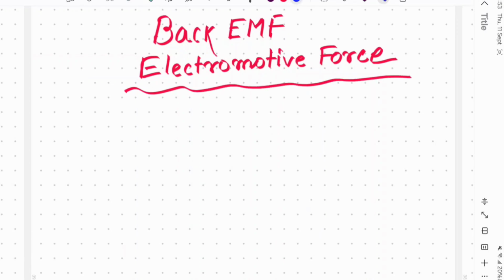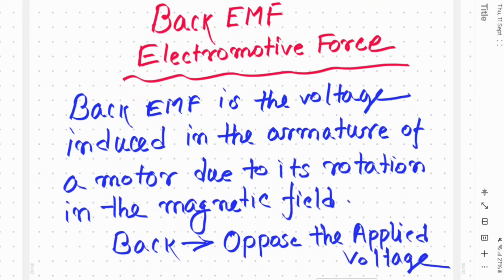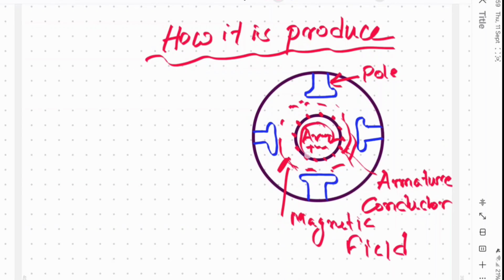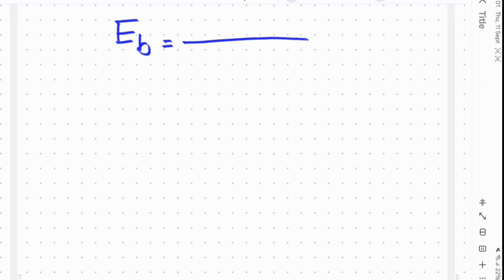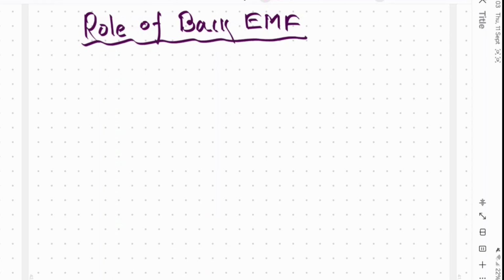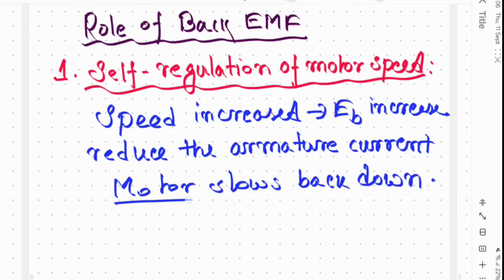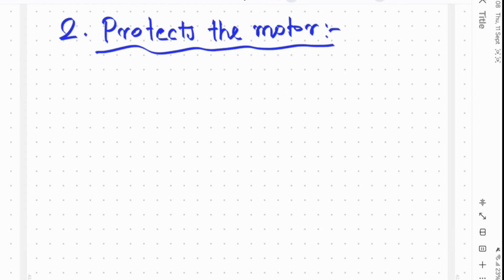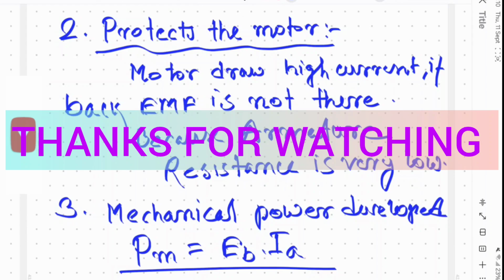Back EMF? What is back emf?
what is back emf? effect of back emf